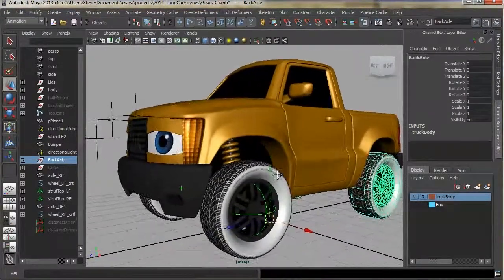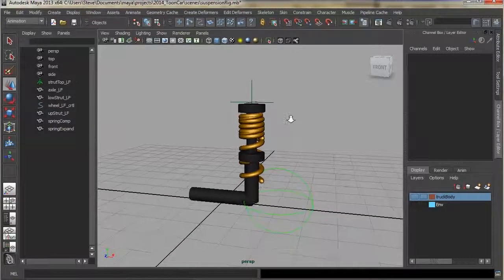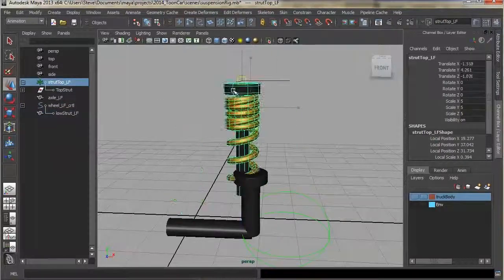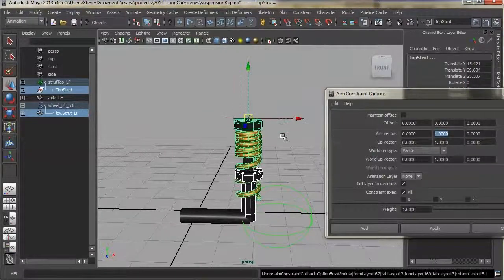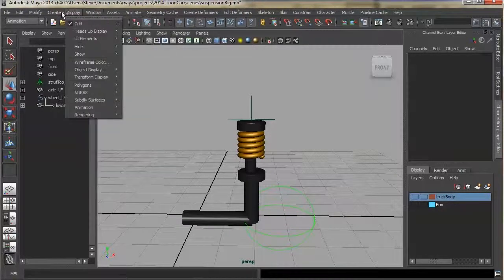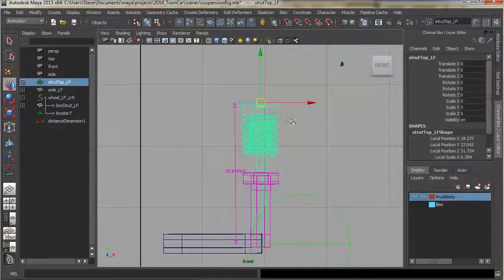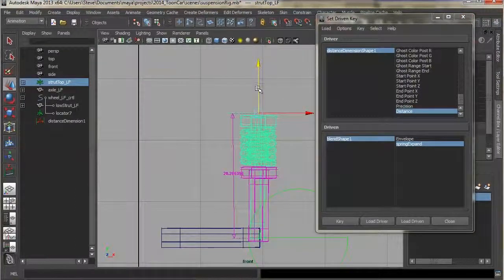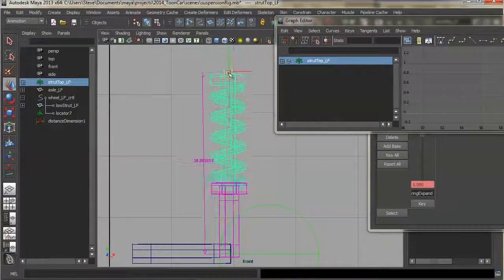Maya Simple Suspension Tutorial